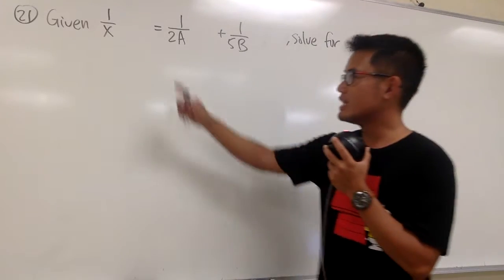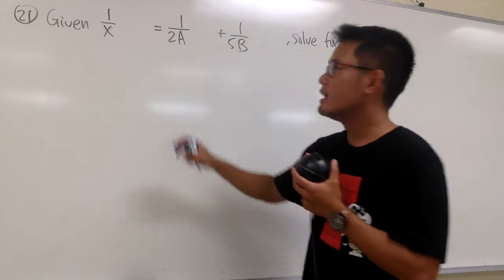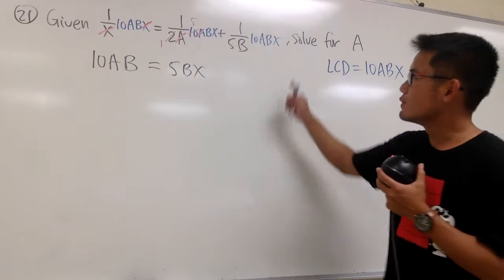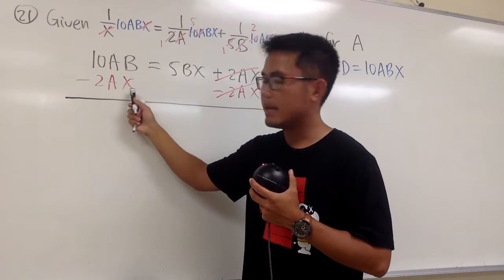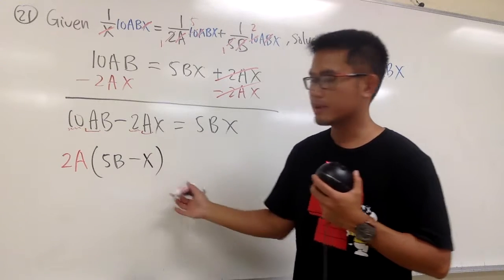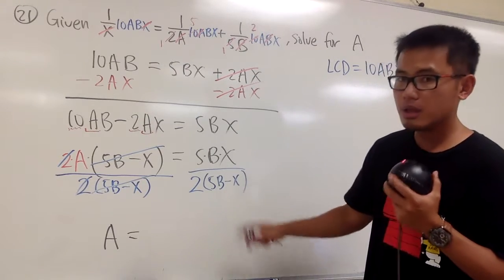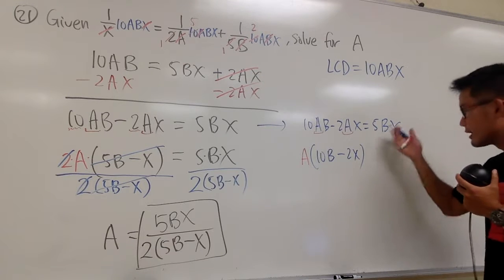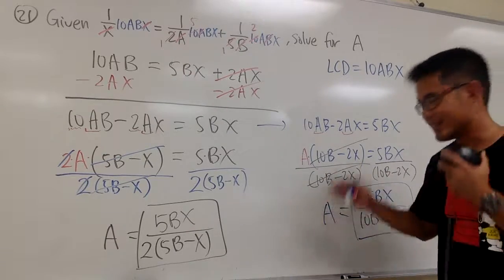Q21, Rational Expressios Overview (elementary algebra)